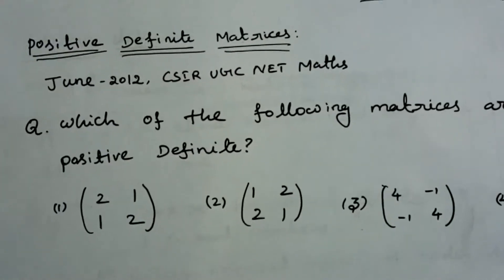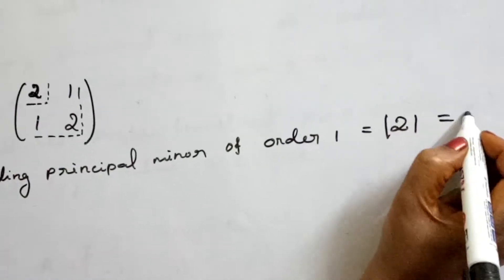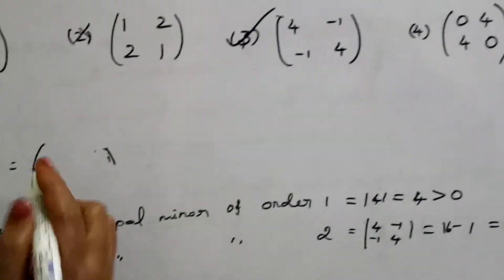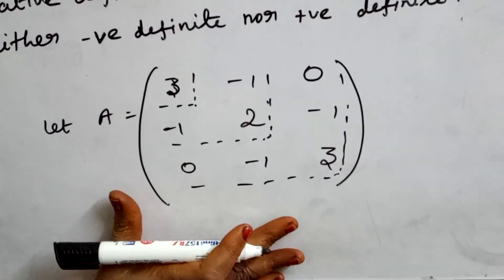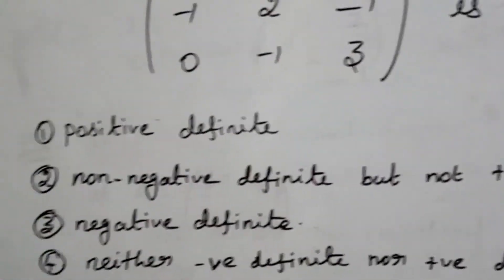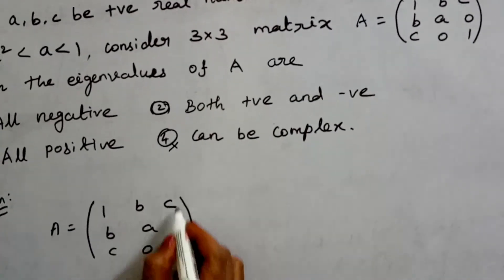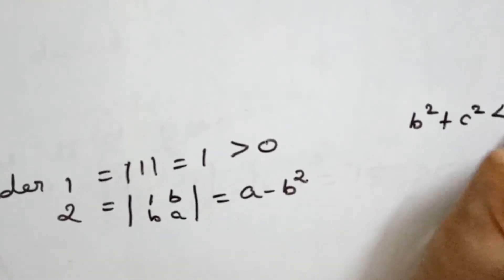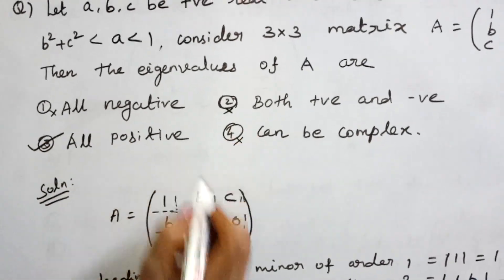LINEAR ALGEBRA - POSITIVE DEFINITE MATRICES - [TAMIL]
IN THIS VIDEO WE ARE DISCUSSED
CSIR NET -  LINEAR ALGEBRA - POSITIVE DEFINITE MATRICES
PREVIOUS QUESTIONS AND IT SOLUTIONS